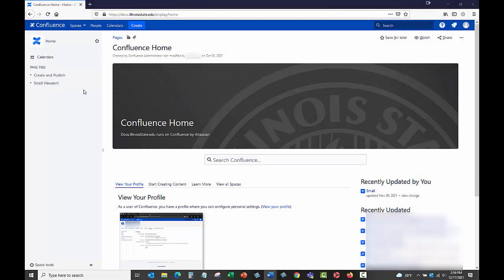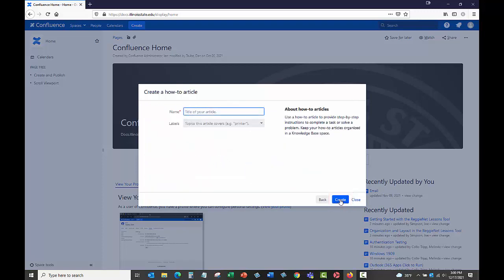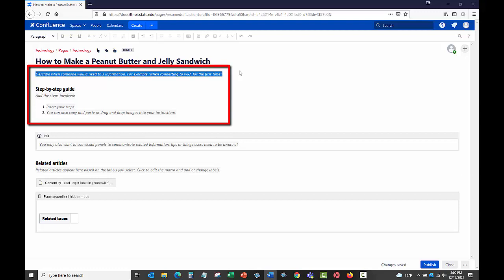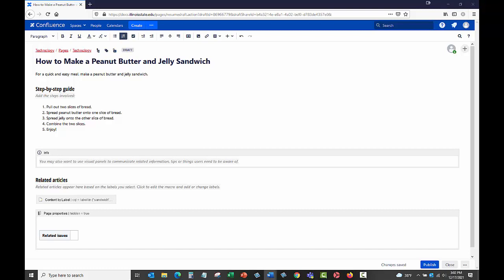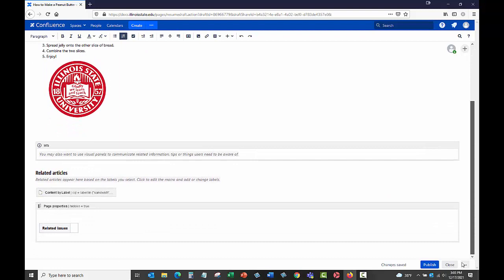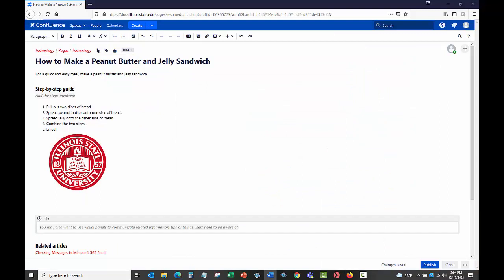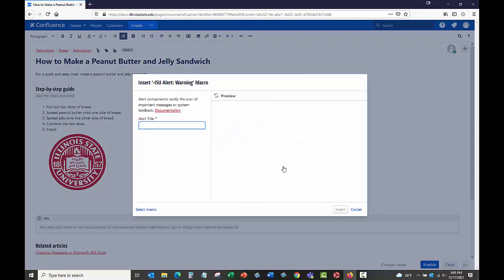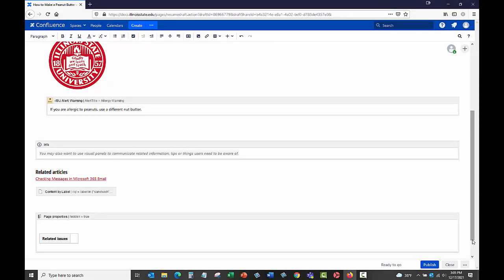How to Create a Knowledge Article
Learn how to create a knowledge article using Confluence at Illinois State University.